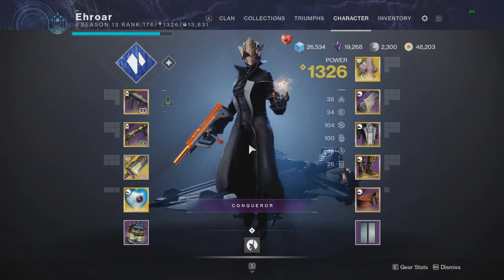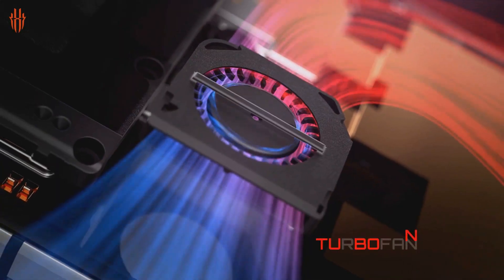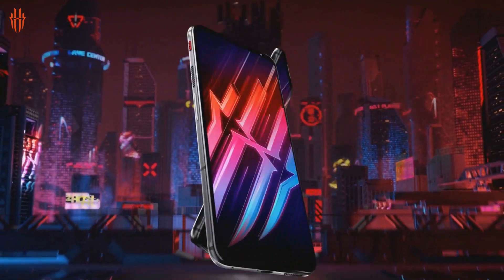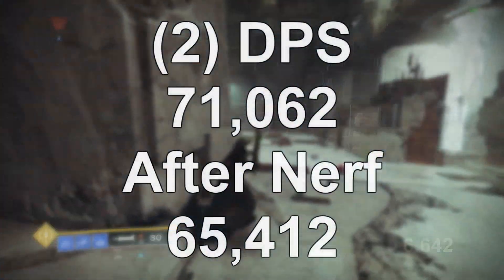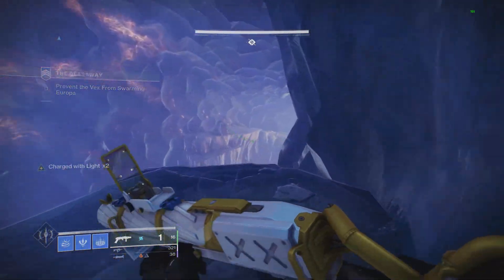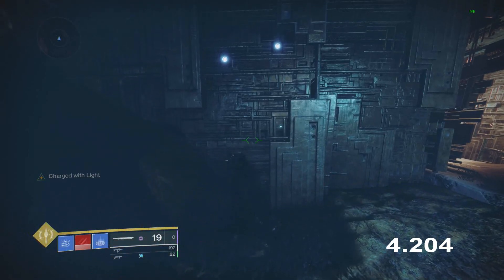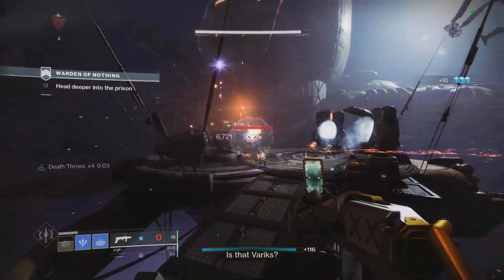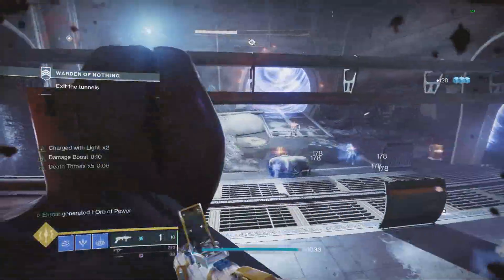Will Lament & Falling Guillotine Still Be Good? (Destiny 2)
(link automatically applies my code)

Purchase Beyond Light among other games on my Nexus store!

I stream on Twitch usually a few times a week!